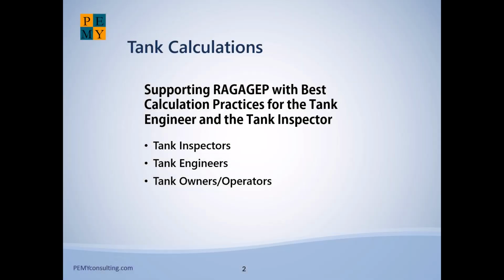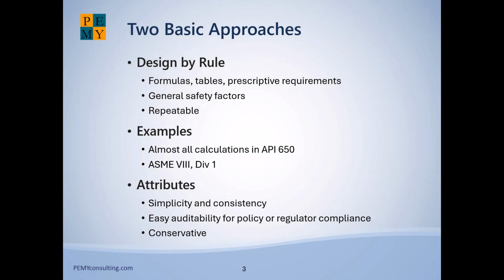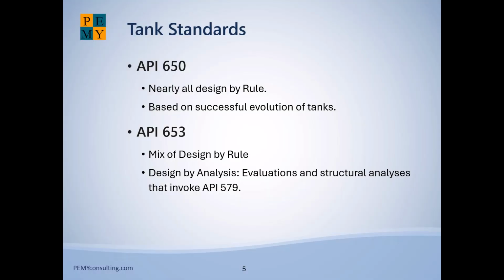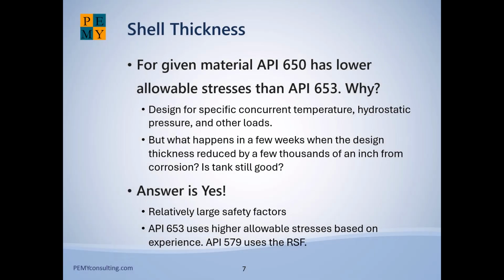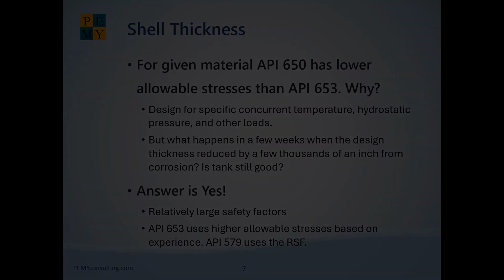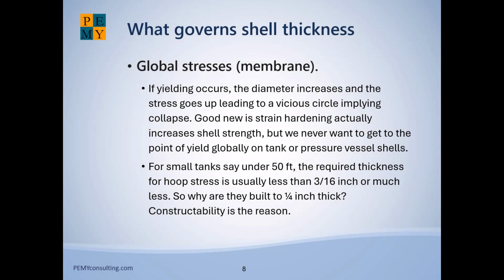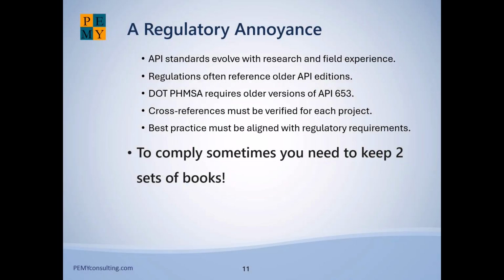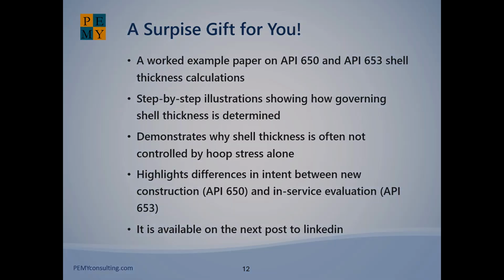NISTM Woodlands 2025 Tank Calculations Presentation by PEMY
Tank NISTM conference presentation about tank calculations. Main conceptual ideas about API 650 and 653 calculations including design by analysis, design by rule, consideration of multiple other standards, regulatory implications and more.